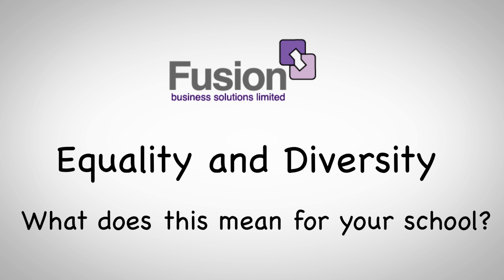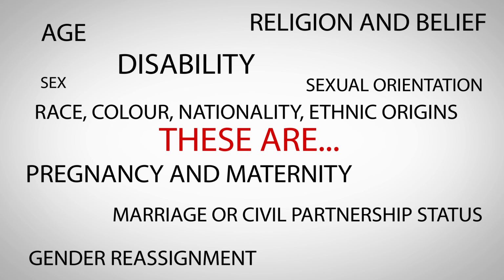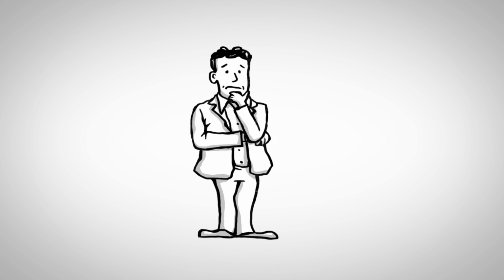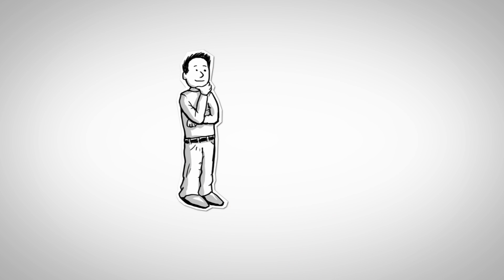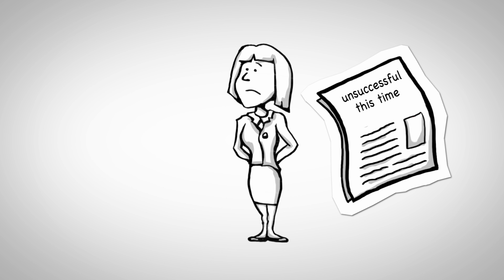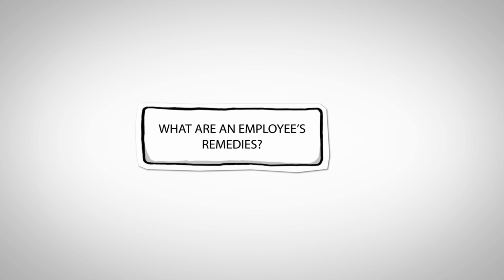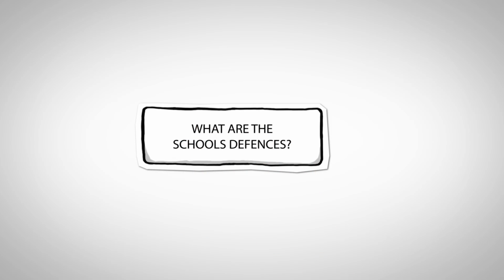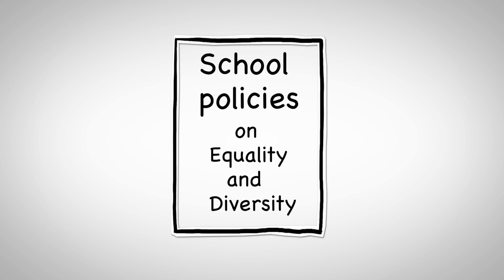Fusion E&D final